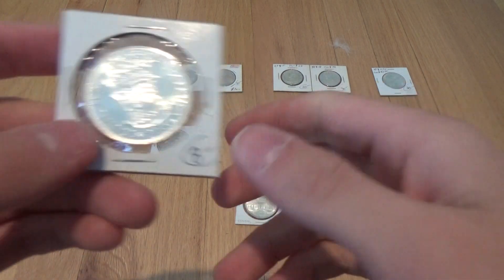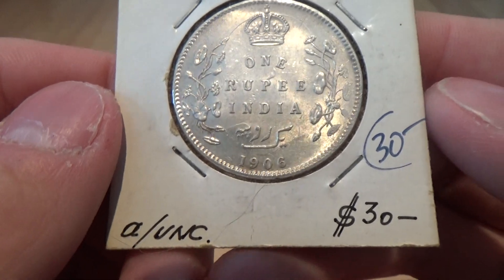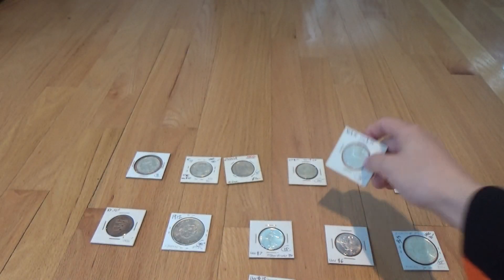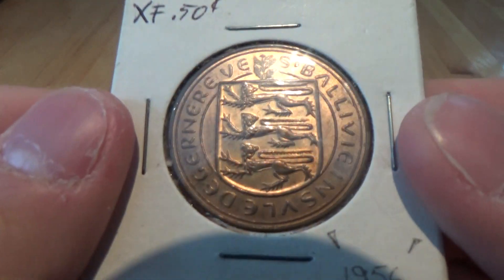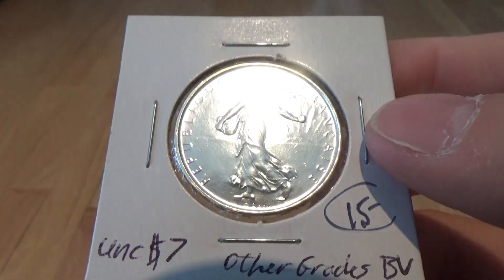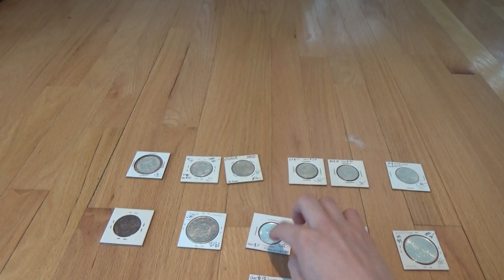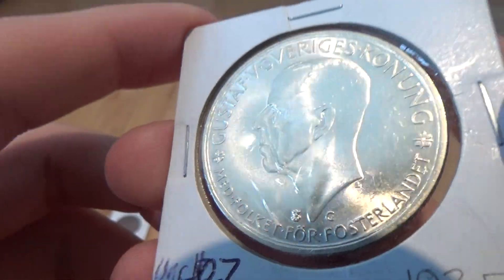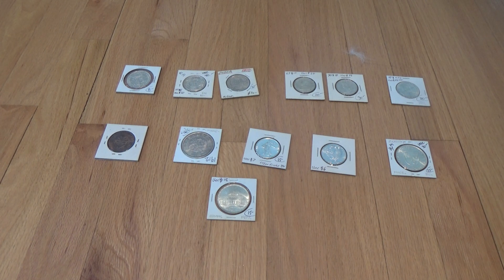Coins of Chester County 1/4/2018 World Coin Purchase - Numismatics with Kenny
Today’s video will show my most recent purchase from Coins of Chester County in West Chester, PA. Mr. Joe is always fun to speak with and tells many great numismatic stories. If you are in the West Chester area, I’d suggest stopping by as he welcomes any collector of any age and with any experience level.

When I went to pick up the coins from the other two videos, I decided to look at the many binders of world coins that had not sold yet and I found some more very nice pieces that I would like to share with you.